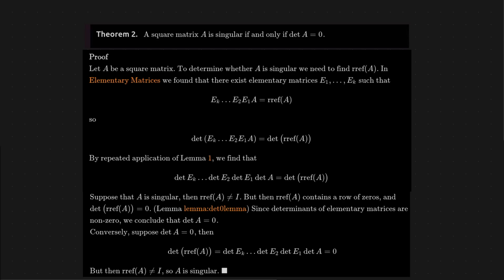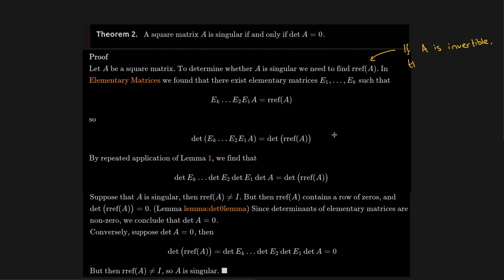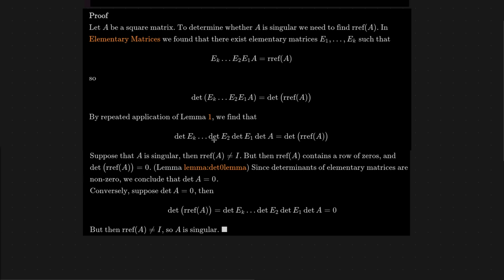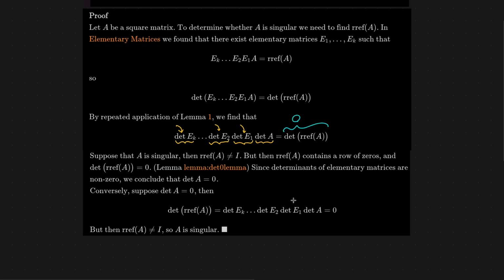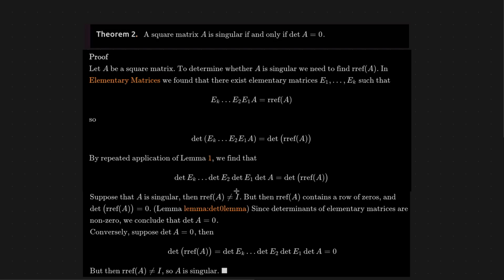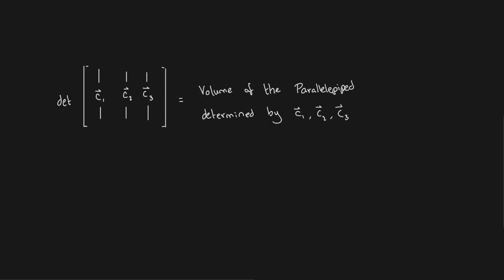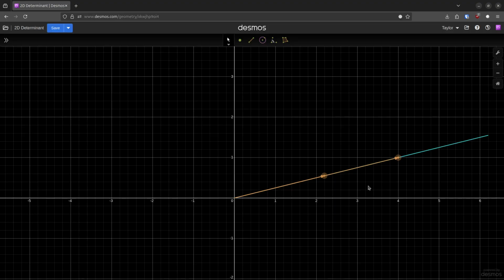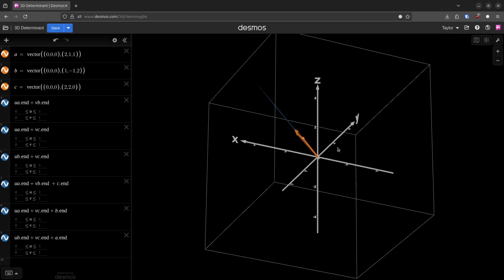7.4 Determinant of a Singular Matrix